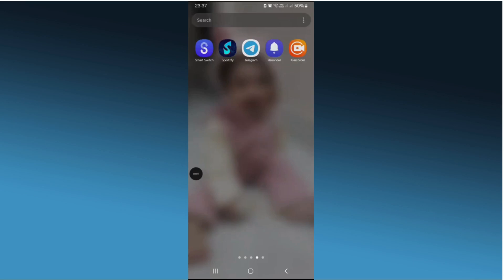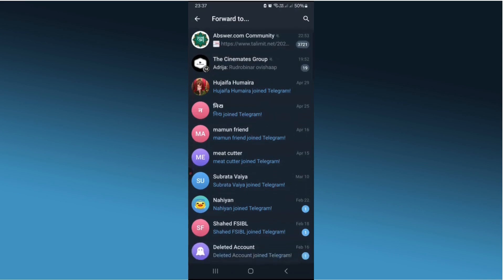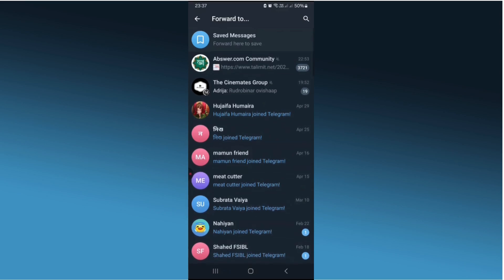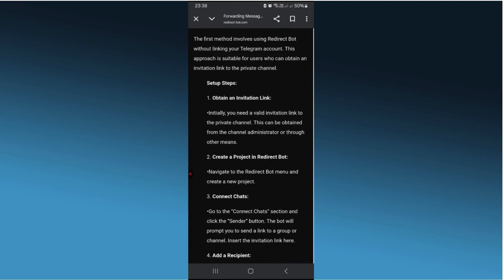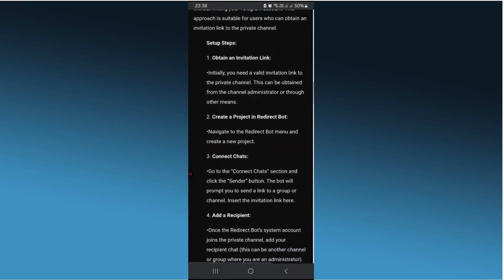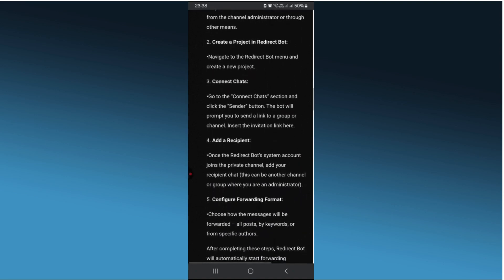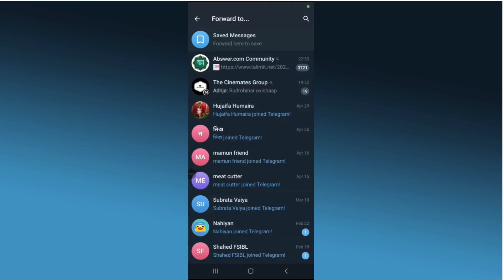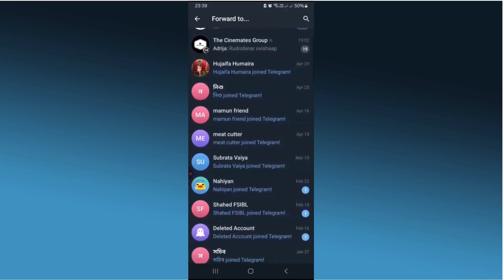HOW TO FORWARD VIDEO FROM TELEGRAM PRIVATE CHANNEL - (Updated 2025)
In this video, learn how to forward video from Telegram private channel step-by-step. We’ll show you the easiest way to share videos securely while respecting privacy settings.